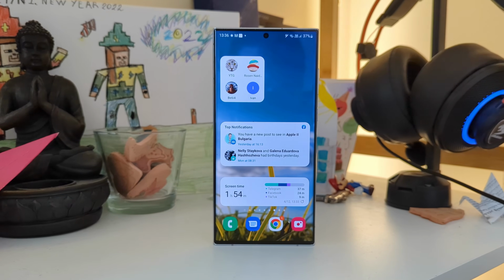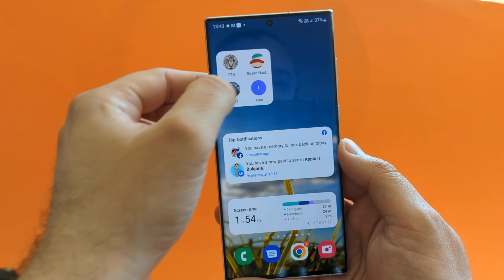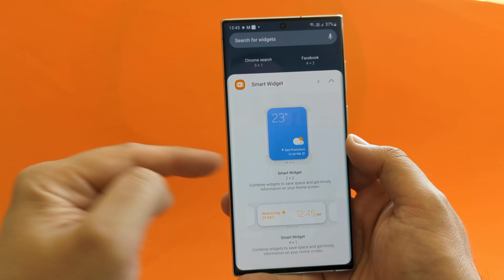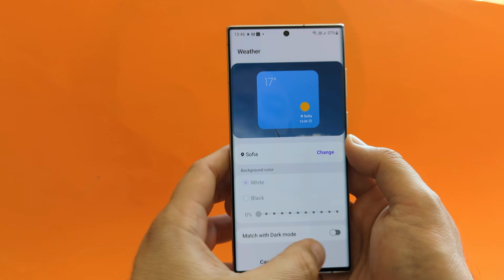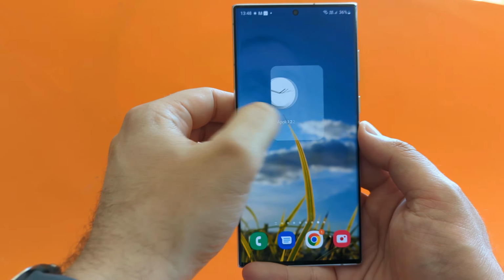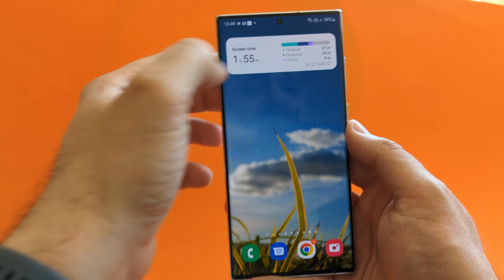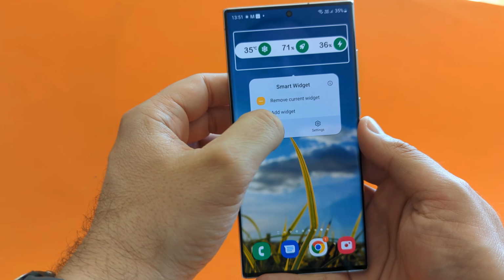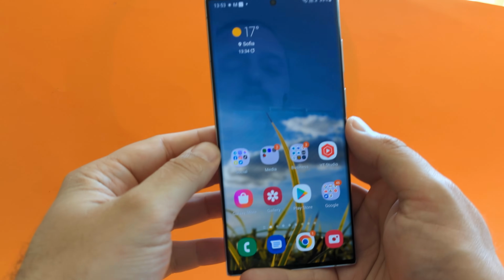Samsung One UI 4.1 Smart Widgets Explained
In this video I will explain what the Smart Widgets are and how to use them.